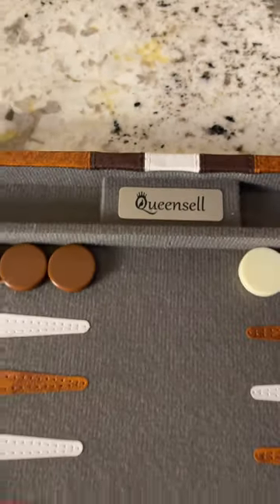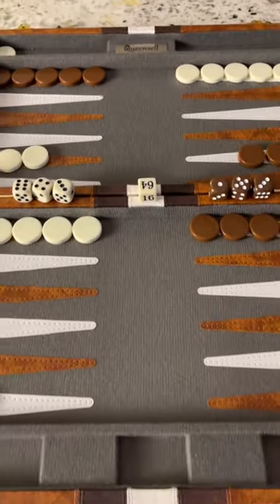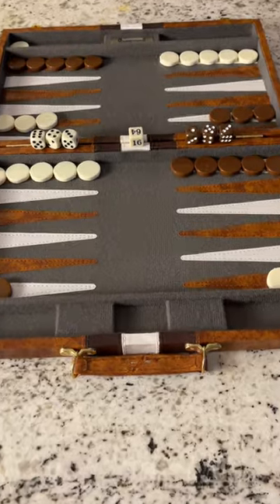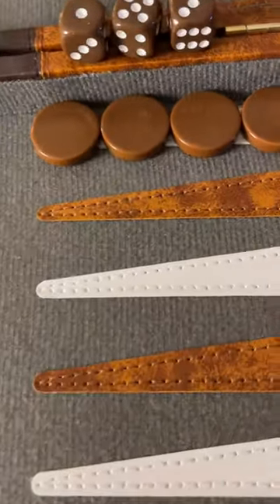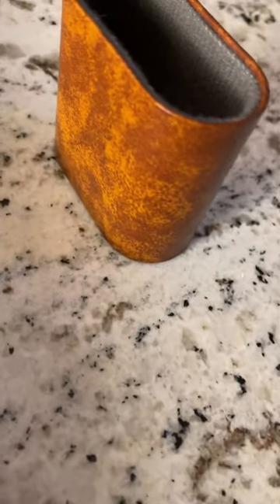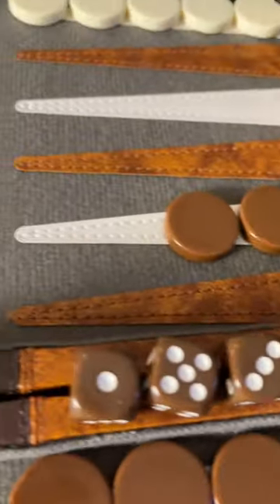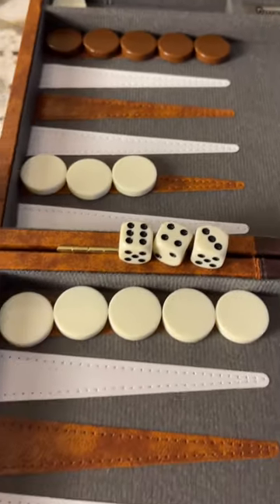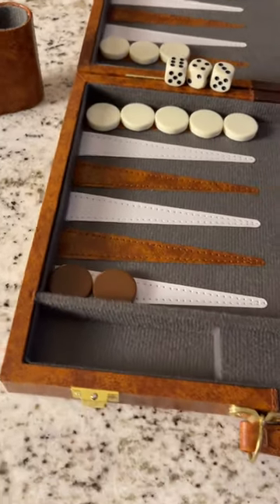Backgammon Board Game Product Overview by Queensell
Amazon Store

YOUTUBEQUEEN